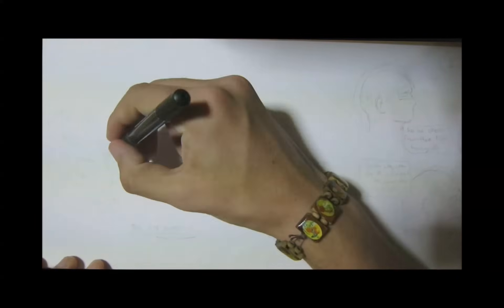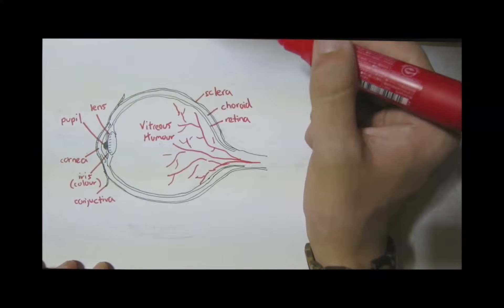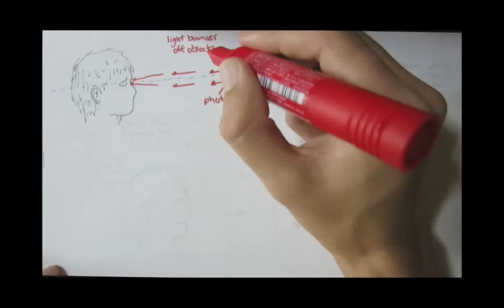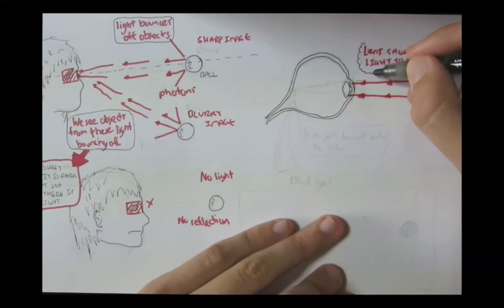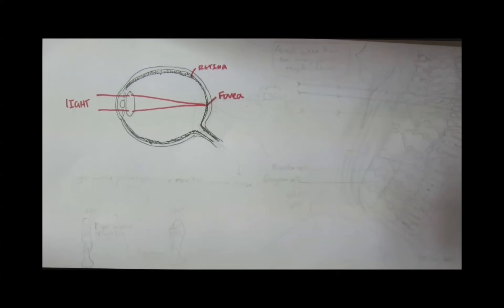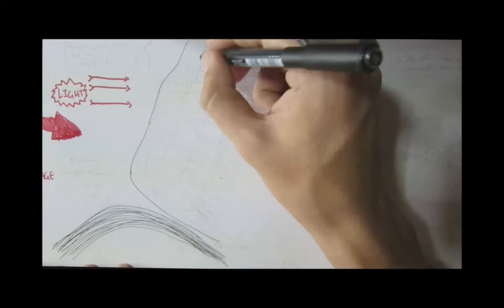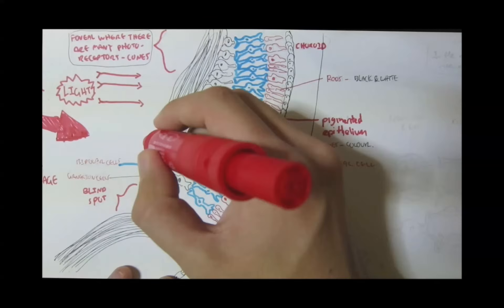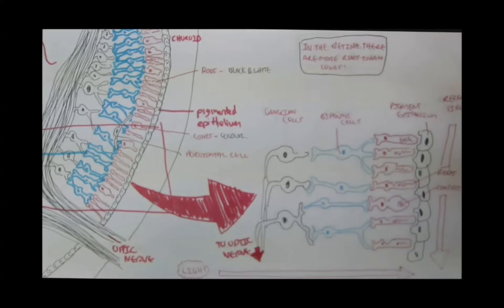Vision Physiology Introduction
Gain a clear understanding of vision physiology, from light entering the eye to signal processing in the retina and brain. This high-yield introduction is perfect for mastering the basics of visual pathways for exams like the USMLE, NEET, or MCAT.